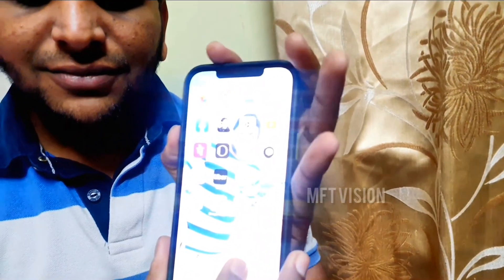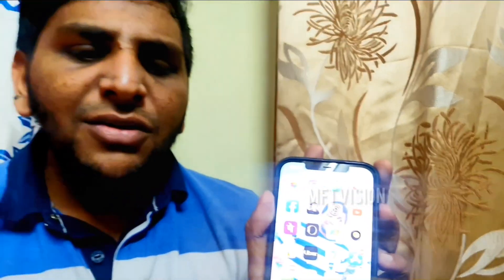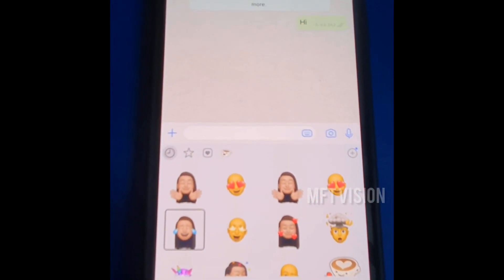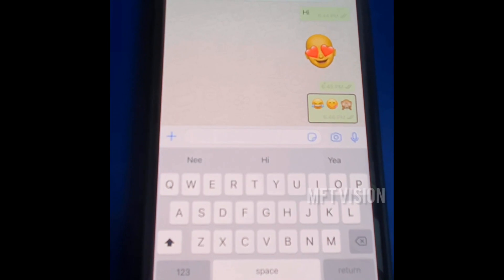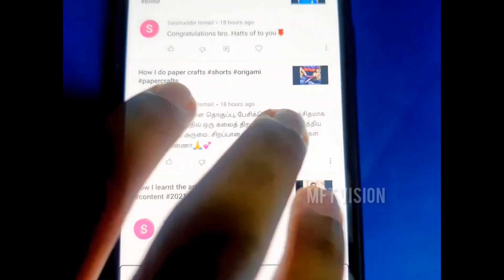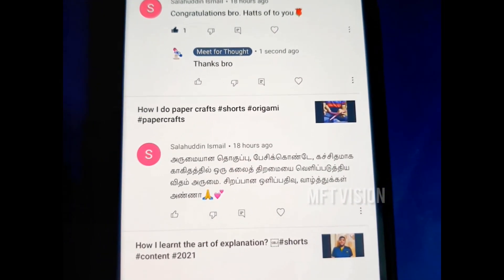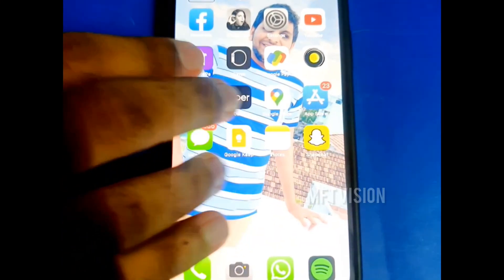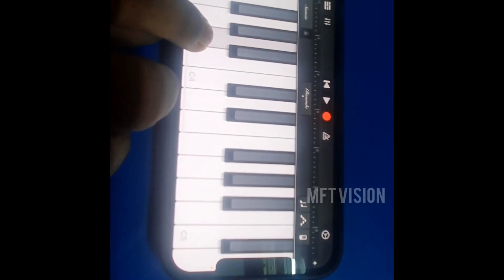Most Requested video, how visually impaired use mobile phone without seeing it? Meet for thought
presenting you the most awaited and most requested video from the MFT family. Understand how visually impaired are using their mobile phones using accessibility softwares. The options are available in both Apple and android devices. Scan without break

chapters:
Intro - 00:00
Get to know the software - 00:27
Emoji and stickers - 02:40
Reading comments - 04:40
Escaping from others - 06:50
Playing games and having fun - 08:33
End card -  09:36